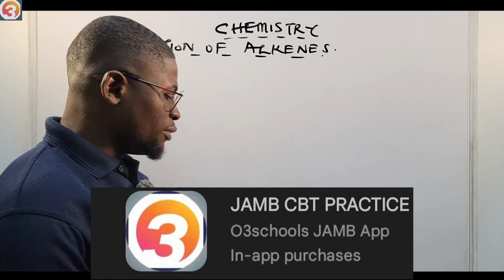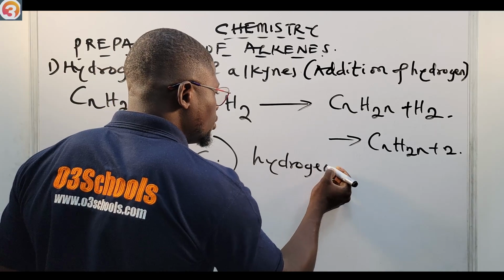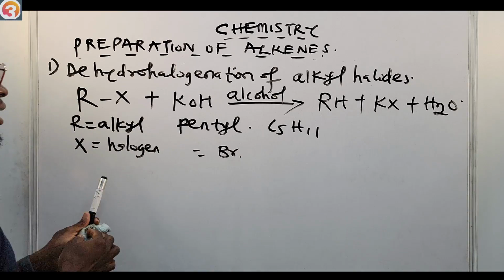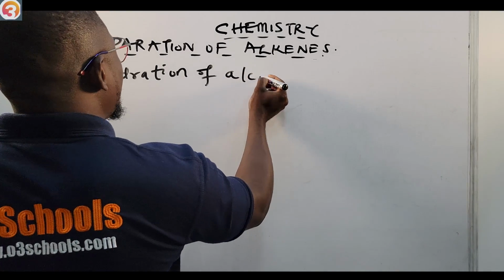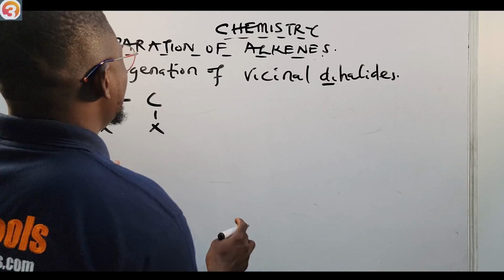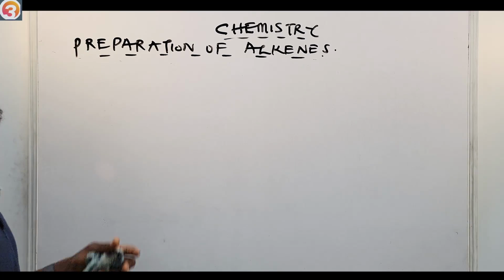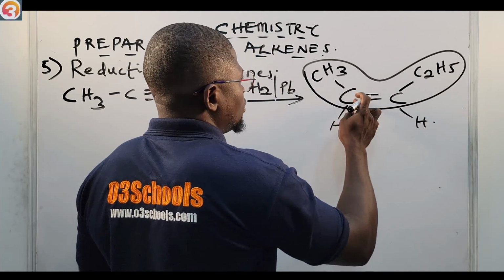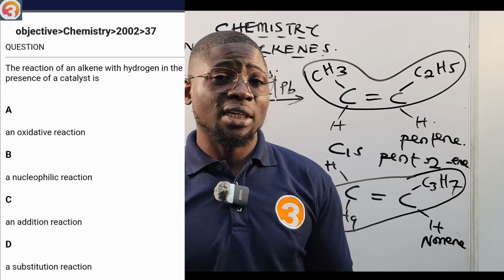JAMB Chemistry 2027 EP 175 - Preparation of Alkenes + Free JAMB Past Questions and Answers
JAMB Chemistry EP 175 - Preparation of Alkenes + Free JAMB Past Questions & Answers

In this lesson, we study the Preparation of Alkenes, one of the most important topics in Organic Chemistry. You will learn the common laboratory and industrial methods of preparing alkenes, the conditions required, and the reactions involved. This topic is frequently tested in JAMB, WAEC, NECO, and Post UTME Chemistry.

Topics Covered

• Dehydrohalogenation

• Cracking of Alkanes

• Dehalogenation

• Industrial Production of Alkenes

Alkenes are unsaturated hydrocarbons containing at least one carbon-carbon double bond (C=C).

They have the general formula:

CnH₂n

Because of the double bond, alkenes are more reactive than alkanes.

Methods of Preparing Alkenes
1. Dehydration of Alcohols

Alkenes can be prepared by heating alcohols with concentrated sulphuric acid or passing the vapour over heated aluminium oxide.

During this process, a molecule of water is removed from the alcohol.

Example:

Ethanol → Ethene + Water

2. Dehydrohalogenation of Haloalkanes

Haloalkanes react with alcoholic potassium hydroxide (KOH) to eliminate hydrogen halide (HX), producing an alkene.

Example:

Bromoethane + Alcoholic KOH → Ethene + Potassium bromide + Water

3. Cracking of Alkanes

Large alkane molecules are heated at high temperatures, often in the presence of a catalyst, to produce smaller alkanes and alkenes.

Example:

Decane → Pentane + Pentene

Cracking is widely used in petroleum refining.

4. Dehalogenation of Dihaloalkanes

Vicinal dihaloalkanes react with zinc dust to remove halogen atoms and produce an alkene.

Example:

1,2-Dibromoethane + Zinc → Ethene + Zinc bromide

Industrial Production

Most commercial alkenes are produced by:

✔ Cracking of crude oil fractions.

✔ Steam cracking of hydrocarbons.

These methods produce important alkenes such as ethene and propene, which are used in the petrochemical industry.

Importance of Alkenes

✔ Manufacture of plastics.

✔ Production of ethanol.

✔ Manufacture of detergents.

✔ Production of synthetic rubber.

✔ Manufacture of polymers and industrial chemicals.

🔥 Alcoholic Potassium Hydroxide

🔥 Cracking

🔥 Dehydrohalogenation

🔥 Industrial Production

1. Which process converts ethanol to ethene?

A. Hydrogenation

B. Dehydration

C. Fermentation

D. Oxidation

Answer: B

2. Which reagent is commonly used for the dehydrohalogenation of haloalkanes?

A. Dilute hydrochloric acid

B. Alcoholic potassium hydroxide

C. Bromine water

D. Sodium chloride solution

Answer: B

3. Which industrial process produces large quantities of alkenes from petroleum fractions?

A. Polymerization

B. Neutralization

C. Cracking

D. Esterification

Answer: C

4. Which substance is commonly used to dehydrate ethanol in the laboratory?

A. Sodium hydroxide

B. Concentrated sulphuric acid

C. Dilute nitric acid

D. Calcium carbonate

Answer: B

5. Which of the following is an important industrial use of ethene?

A. Manufacture of plastics

B. Water purification

C. Food preservation

D. Cement production

Answer: A

✔ Alkenes are unsaturated hydrocarbons with the general formula CnH₂n.

✔ They can be prepared by dehydration of alcohols, dehydrohalogenation of haloalkanes, cracking of alkanes, and dehalogenation of dihaloalkanes.

✔ Concentrated sulphuric acid and heated aluminium oxide are commonly used in the dehydration of alcohols.

✔ Alcoholic potassium hydroxide (KOH) is used in the dehydrohalogenation of haloalkanes.

✔ Most commercial alkenes are produced by cracking petroleum fractions.

✔ Alkenes are essential raw materials for the manufacture of plastics, detergents, synthetic rubber, alcohols, and many other industrial products.